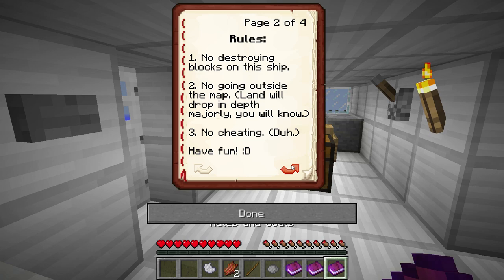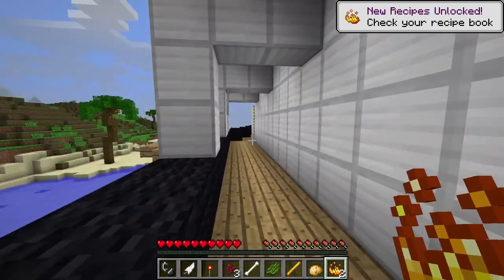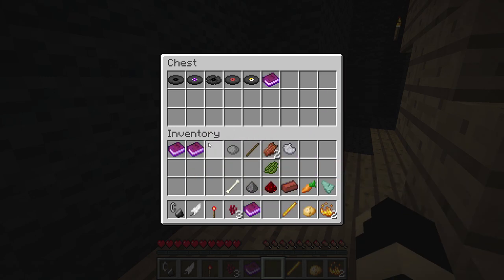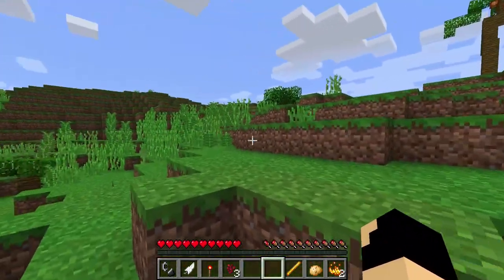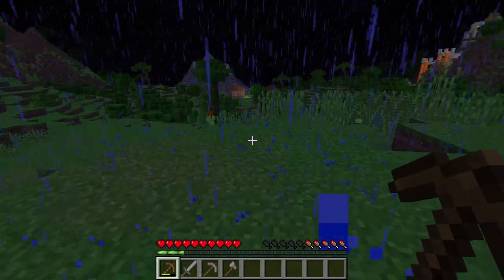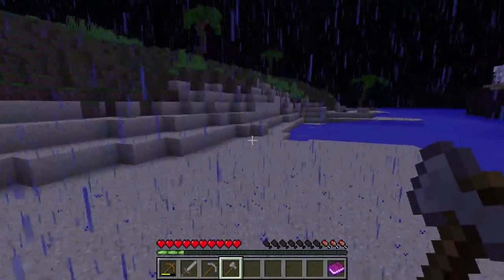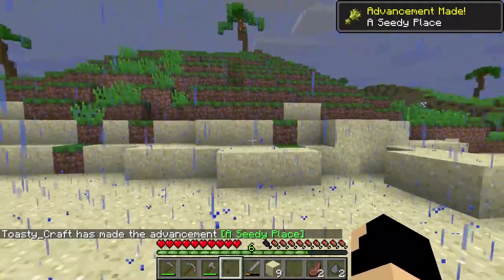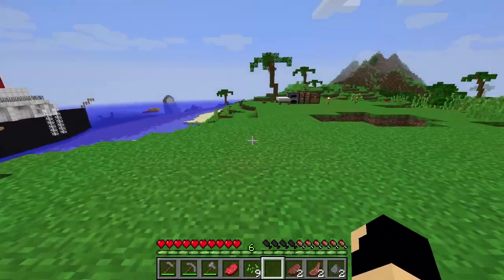Welcome To Paradise -Crash Landing- -Minecraft PC-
Its been awhile I know. I'm starting the channel clean and fresh

We are starting a Tropical Paradise Survival map on the PC.

If you enjoy the video please leave a LIKE so I know you wanna see more!!